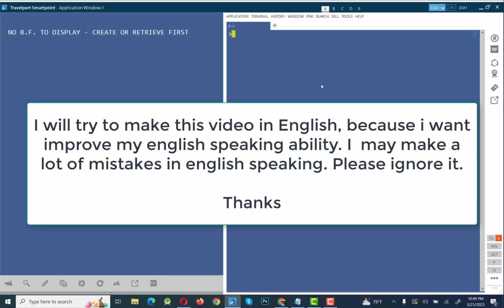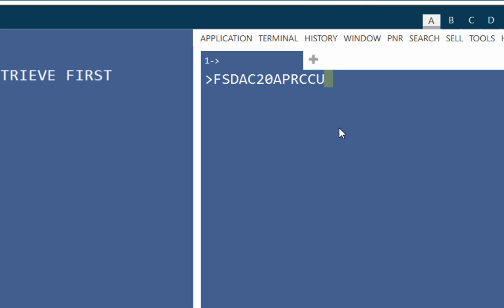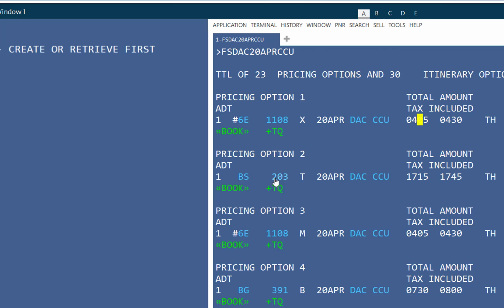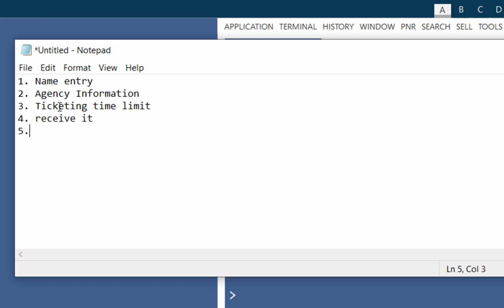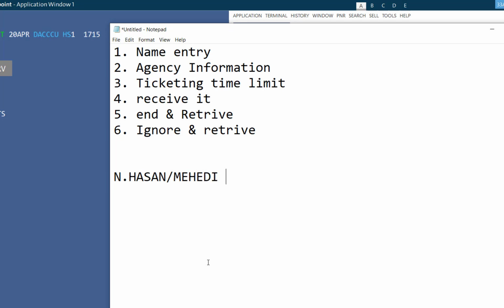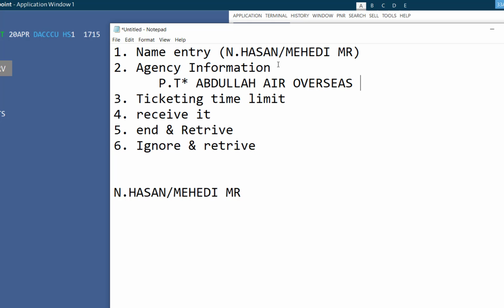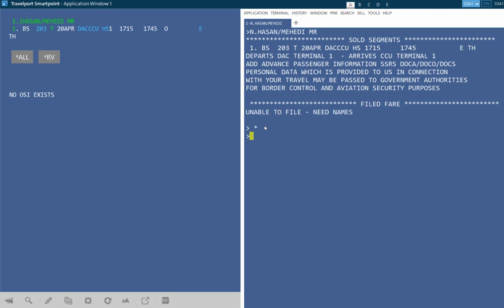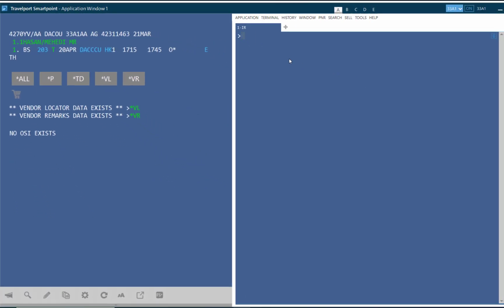How to create PNR in Galileo Travel Port Smart point. 2023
In  This Video I have shown how to create a PNR (Passenger Name Record) in Galileo GDS ( Global Distribution System).  Now We call it Travelport Smart Point. Here you will learn Step by step how to book a ticket in Galileo .

Here are the Proses:-

1. Name entry (N.HASAN/MEHEDI MR)
2. Agency Information (P.T* ABDULLAH AIR OVERSEAS REF TOWFIQ MOBBILE 01XXXXXXXXX)
3. Ticketing time limit (T.T*)
4. receive it (R.TOWFIQ or R.T)
5. end & Retrieve (ER)
6. Ignore & retrieve (IR)